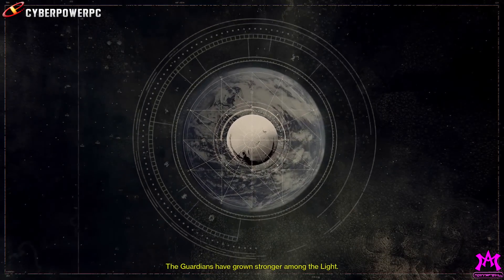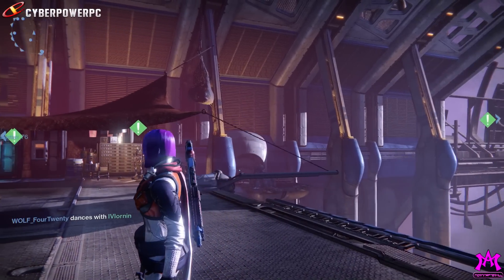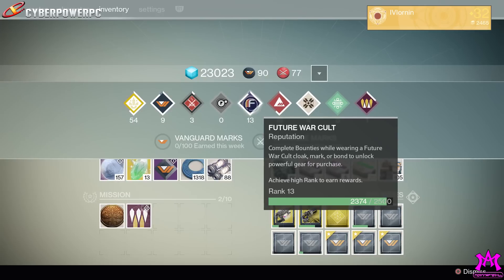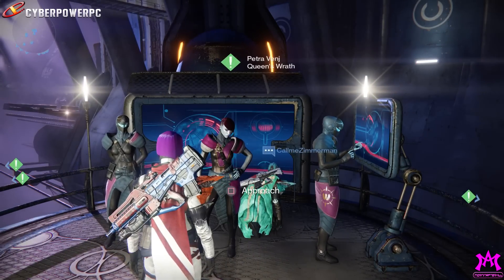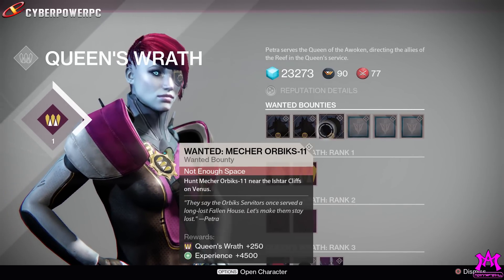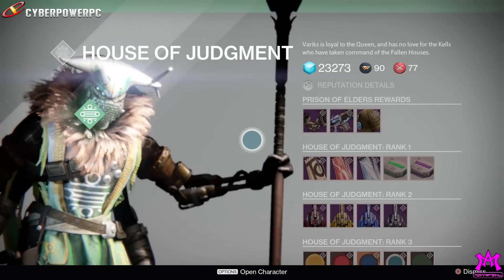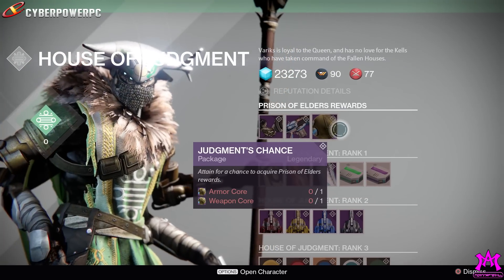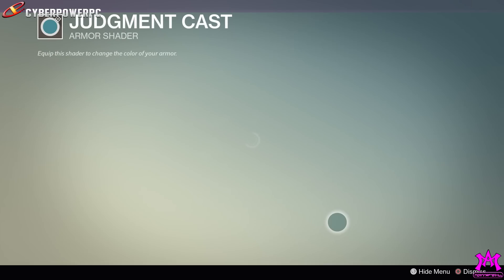Destiny First Tour Of Queens Reef Live! Destiny House Of Wolves Queens Reef Vendor Tour!